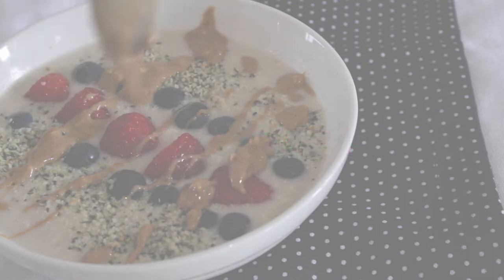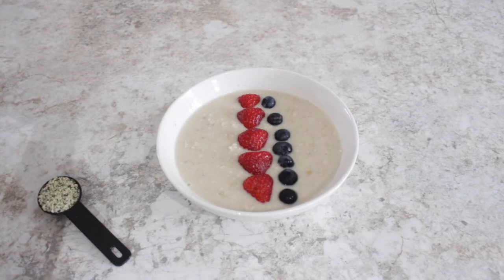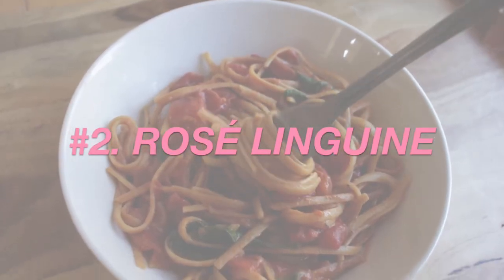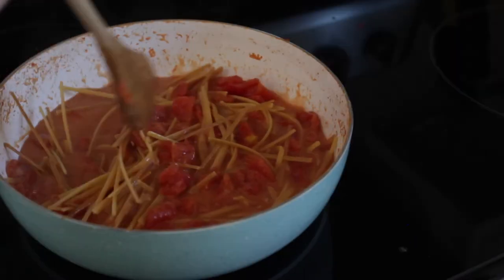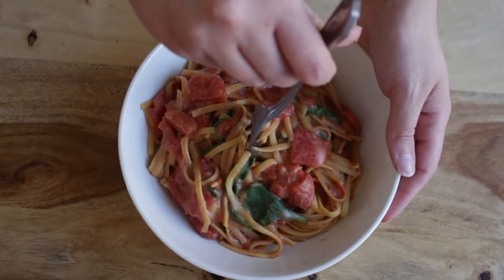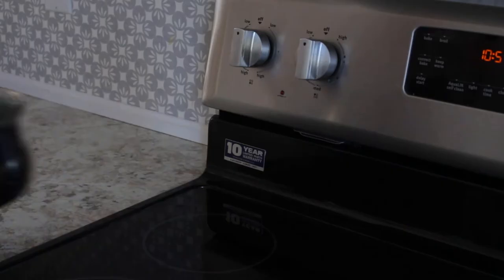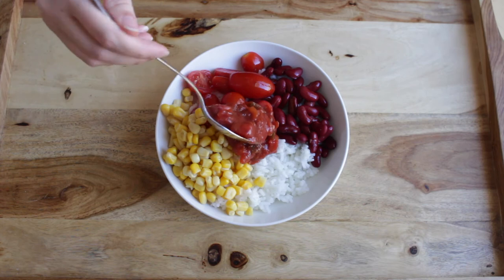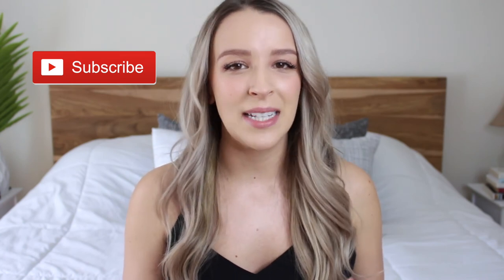Vegan for Beginners: First 3 Meals {simple 5 ingredient meals} Meal Plan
Here is a meal plan of the first 3 meals you can make when you are just beginning your vegan journey ! Each meal has less than 5 ingredients and take about 10 minutes to make.

▽▽ INGREDIENTS:

Oatmeal :

1/2 cup of oats
1 tbsp maple syrup
berries
plant milk
hemp hearts
peanut butter *optional

Rosé linguine:

linguine
1 can of tomatoes
1 cup of spinach
1/4 cup nutritional yeast
1 cup cashew milk

Burrito bowl:

kidney beans
1 cup of rice
tomatoes
corn
salsa

Song: Longing - Joakim Karud

Outdoors - Tired